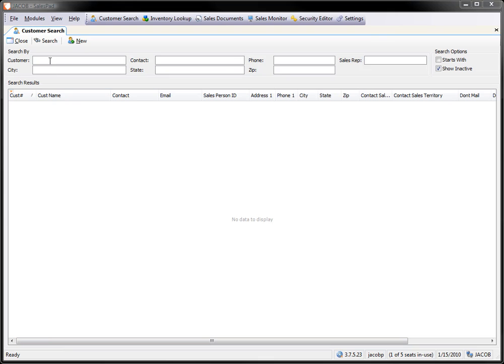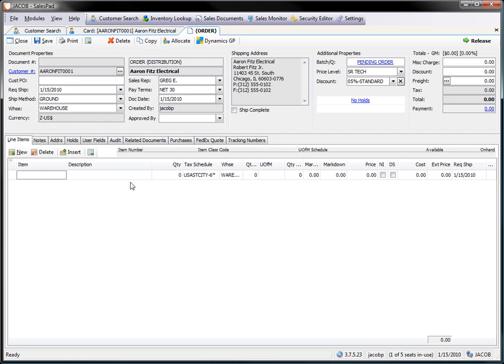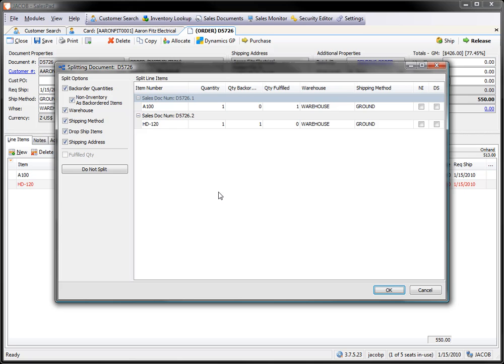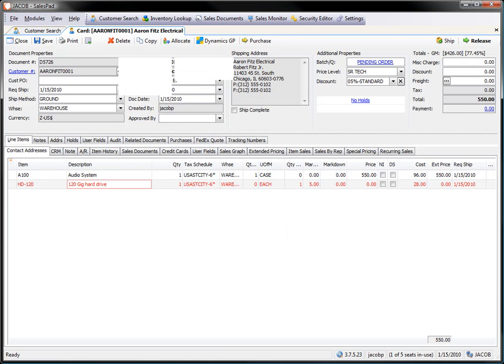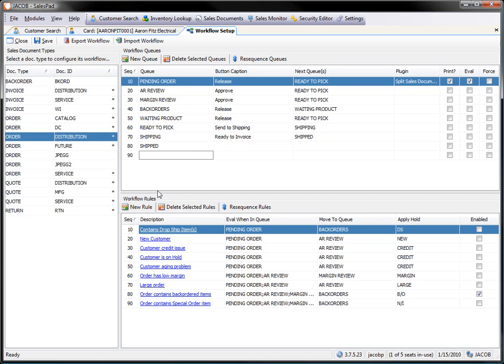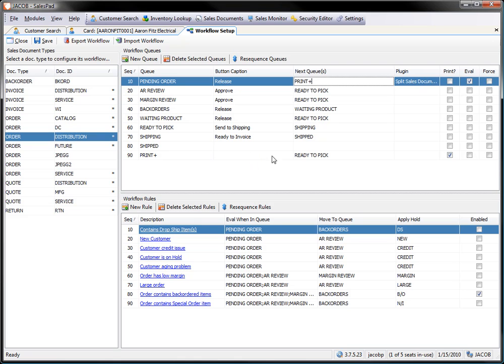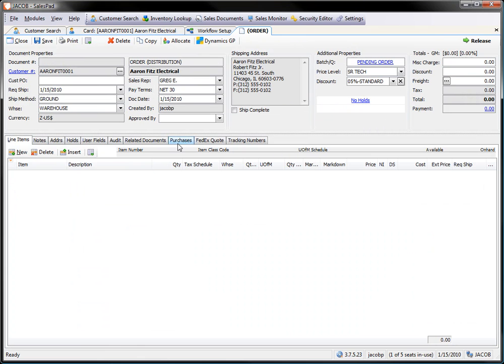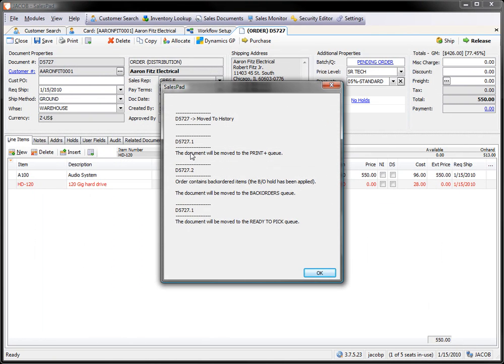Auto Forwarding Workflow Queue | SalesPad Desktop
Learn how to create an Auto Forwarding Workflow Queue in SalesPad Desktop.

In Workflow Setup, go to the Distribution Center on the left side of the screen. From here, you can see which queues allow for Split Sales Document Plugins, and the outline of your Workflow according to the rules you have outlined.

Any queue that ends in a plus sign (+) automatically becomes an Auto Forwarding Workflow Queue. You don't need a button caption here because it is an Auto Forwarding Workflow Queue.